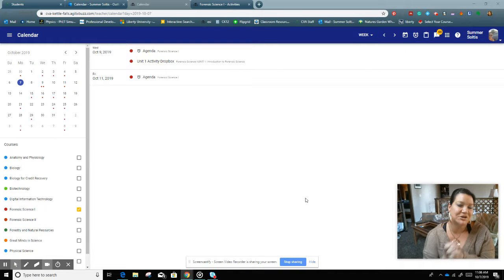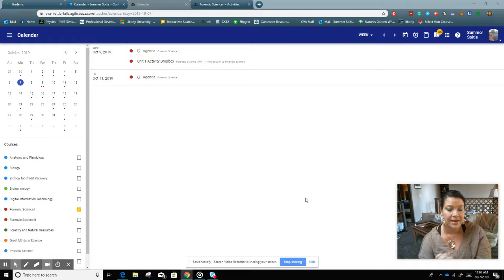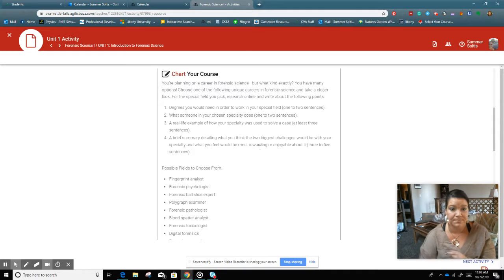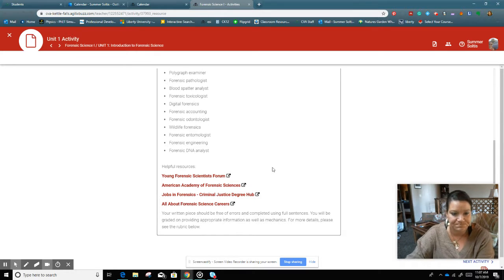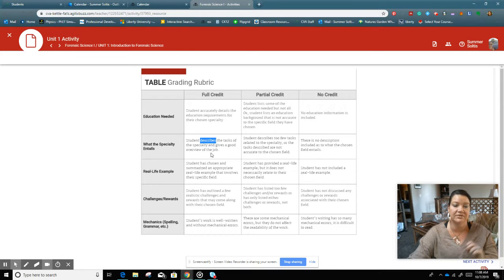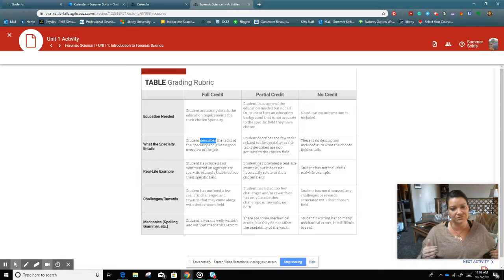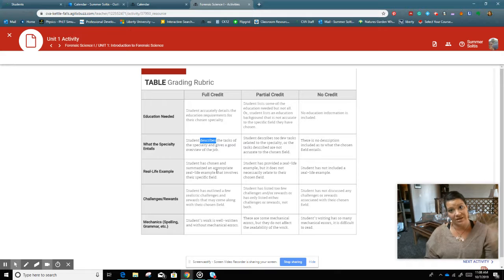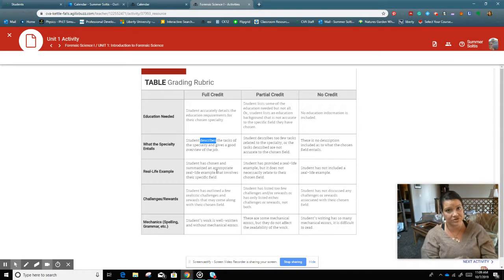Oct 7, 2019 11:09 AM